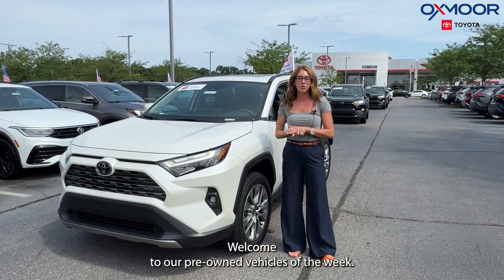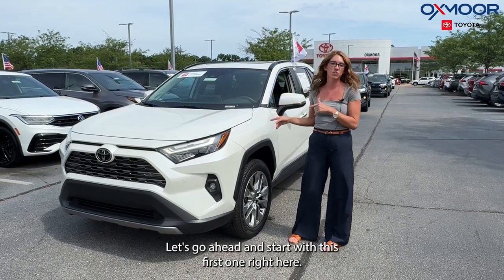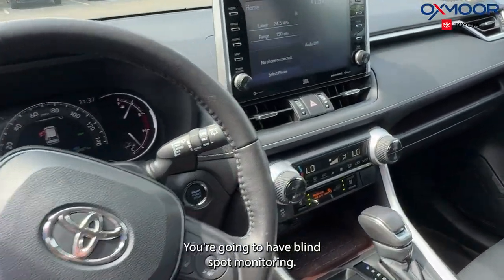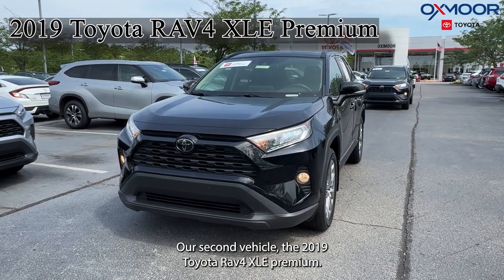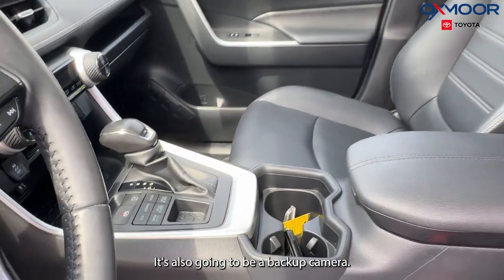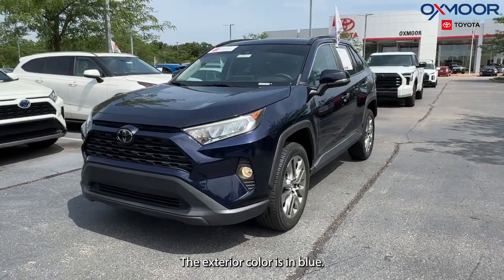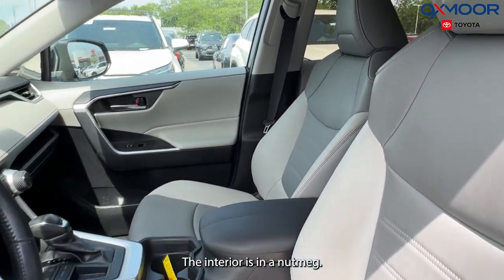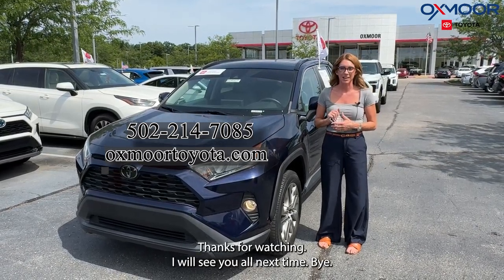Oxmoor Toyota Weekly Used Car Specials, 7/17/24 in Louisville, KY.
This week we are featuring three Certified Pre-Owned Toyota RAV4's.

Oxmoor Toyota
8003 Shelbyville Road